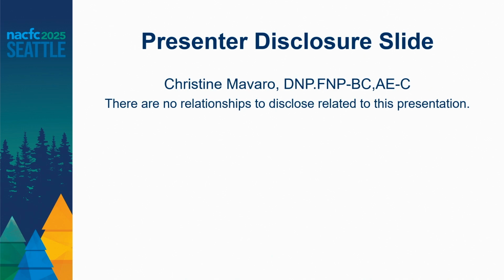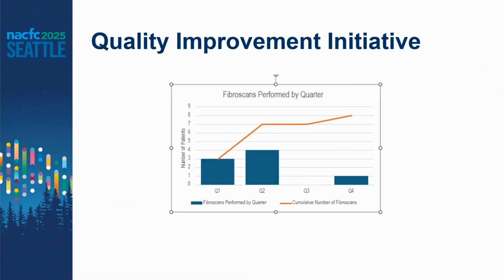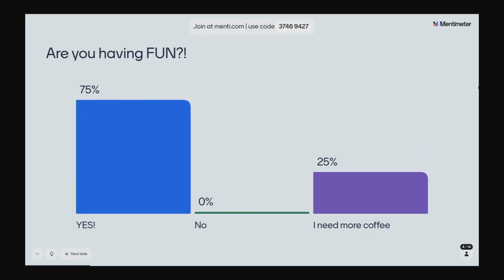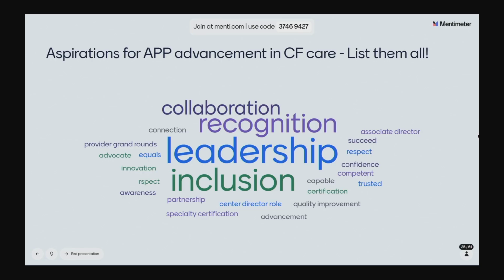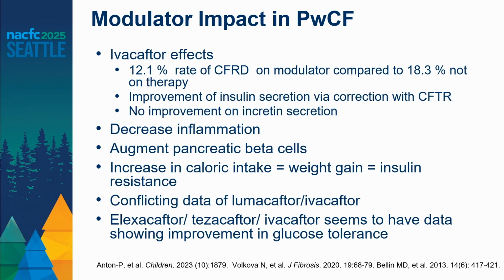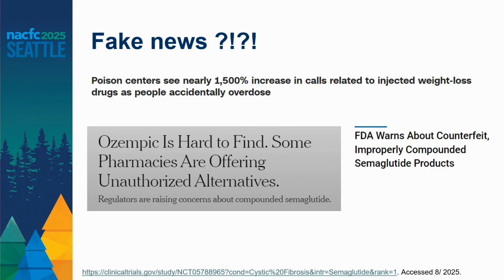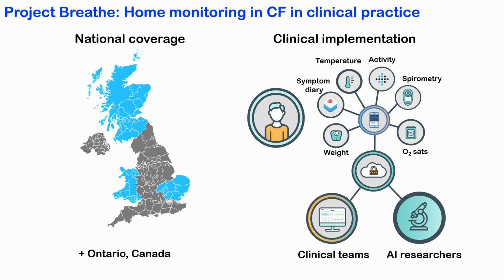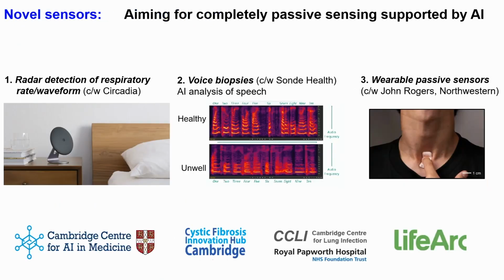NACFC 2025 | DG25: Hot Topics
This session features a panel discussion led by multidisciplinary experts addressing emerging topics in cystic fibrosis care, including GLP-1 use for obesity, updated LFT monitoring for CFTR modulators, de-escalating chronic therapies in patients, AI applications in the clinic, and evolving roles of APPs. A Q&A follows the discussion.

Originally recorded Oct. 25, 2025. Recording may have been edited for time and/or content.